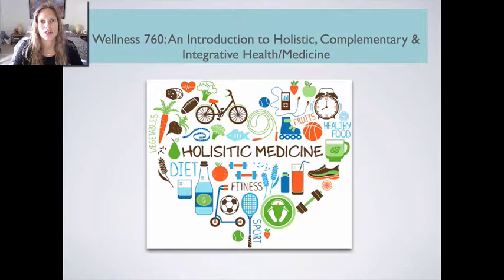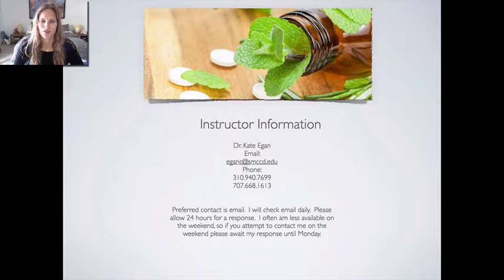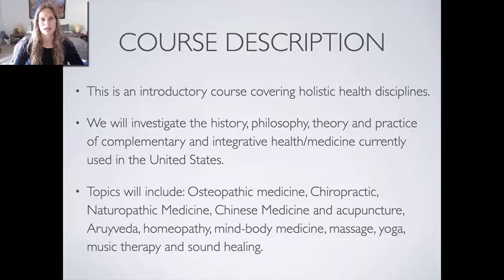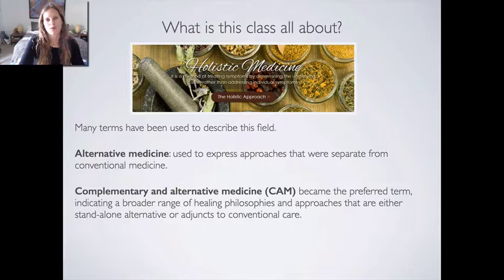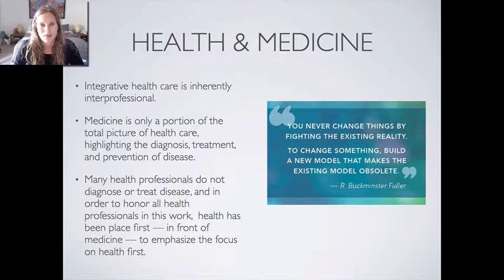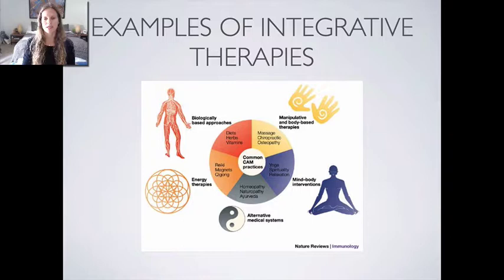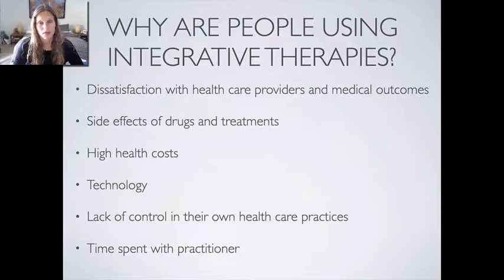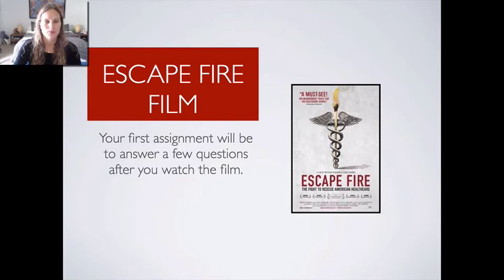Wellness760 L1 Intro